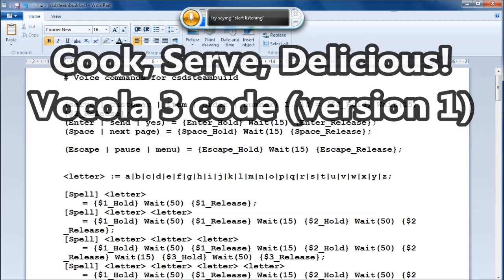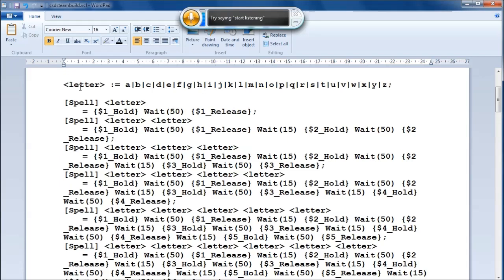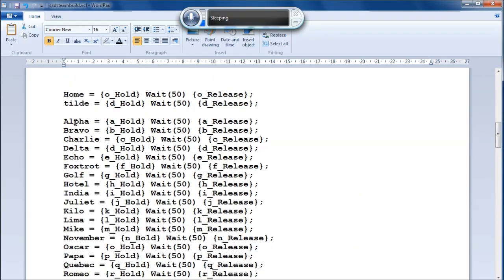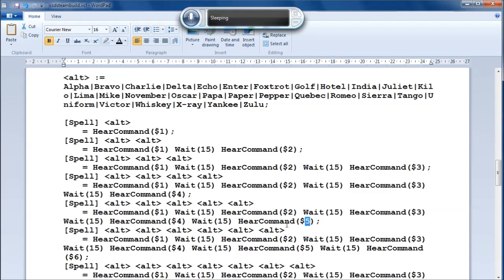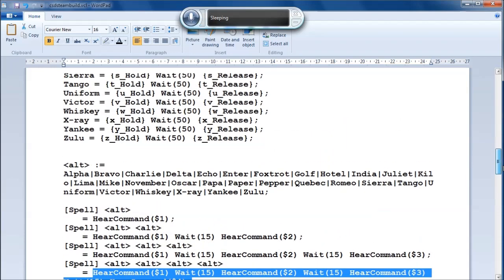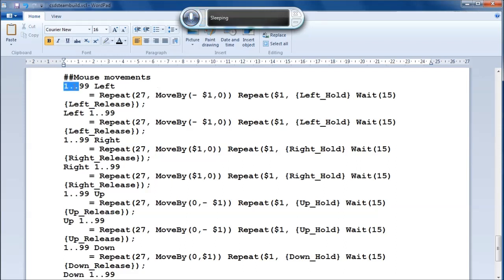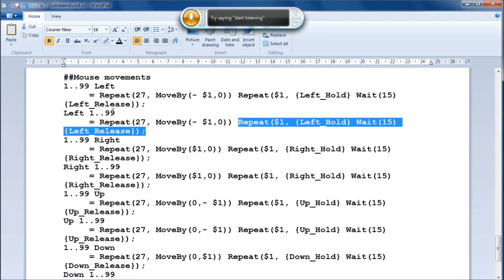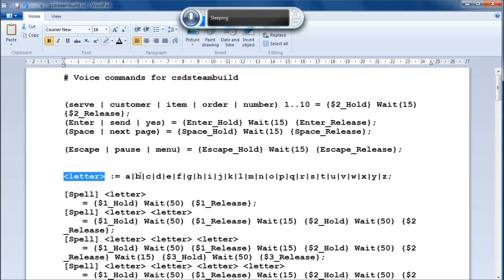Cook, Serve, Delicious! Vocola 3 code (v1) explanation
Detailing the first version of the Vocola 3 code I used for playing Cook, Serve, Delicious!, including how the code works.

Code is in the first pinned comment.